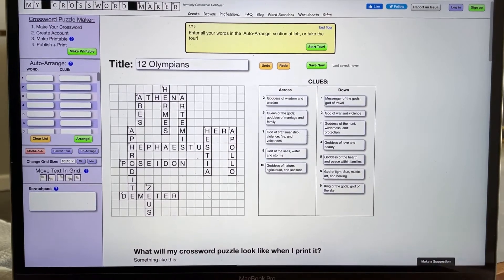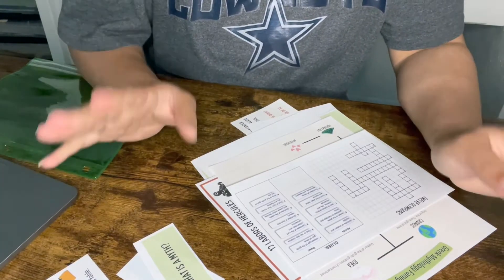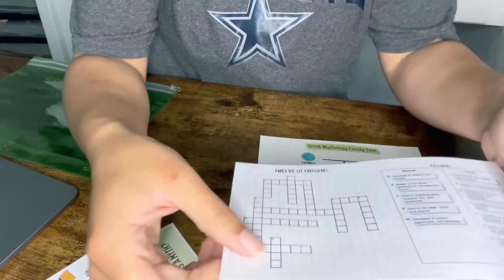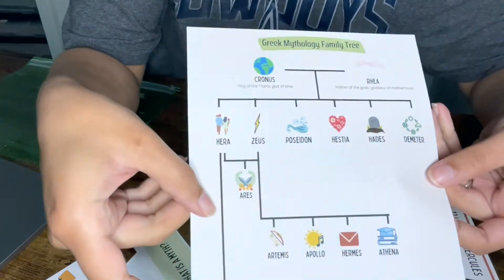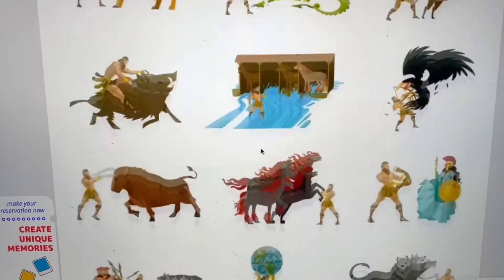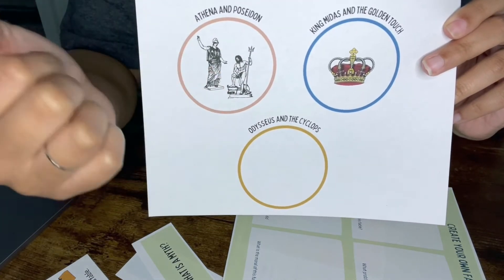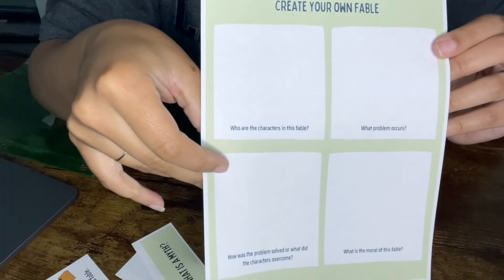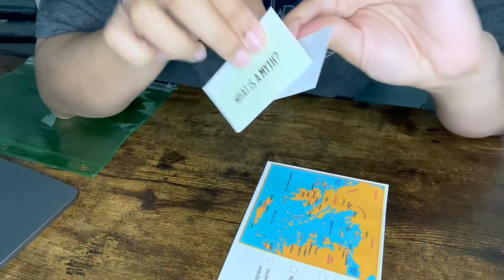Lesson Planning for Homeschool // Discussing Tough Topics, Get it All Done with Me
It's time to plan a new unit study!
Let's hang out while I plan and prepare for homeschooling with no curriculum

I'm Lauren, a certified elementary teacher turned homeschooling mom and entrepreneur. I share my journey and support right here as well as other places we can connect below. I'm SO happy you're here!